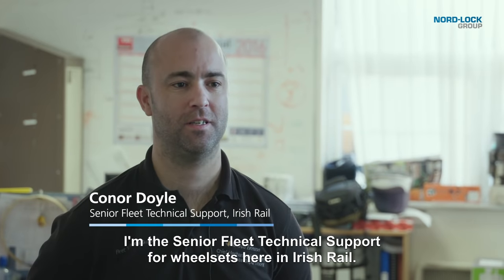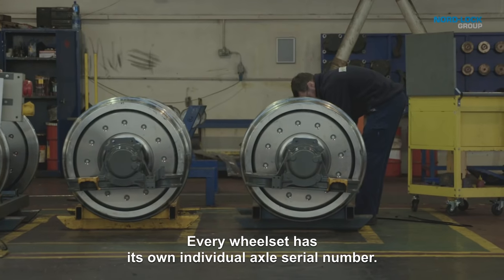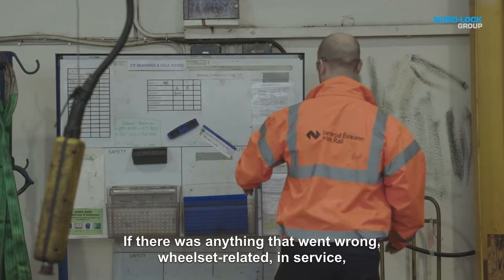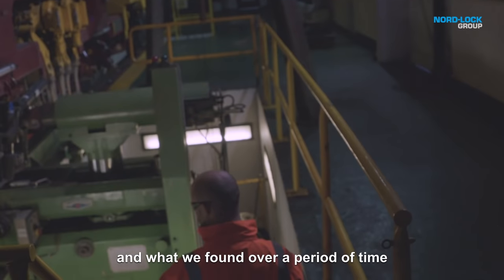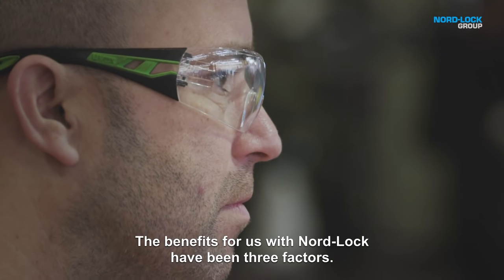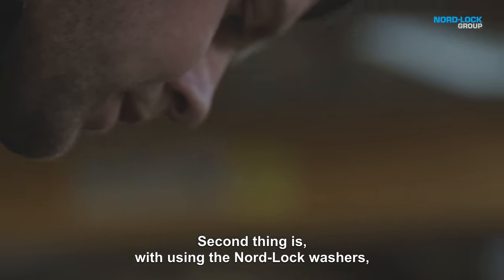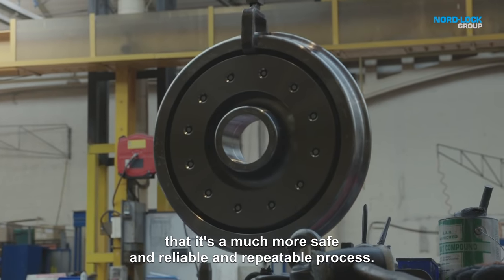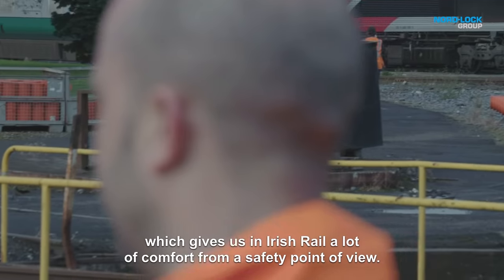Irish Rail Safely Secured with Nord-Lock Washers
Safety is everything for the Irish Rail. When they noticed that the bolts on their axle boxes were loosening due to vibration, they decided to replace the locking-wire mechanism on the wheel sets with Nord-Lock washers.

Two years on since the first installation of Nord-Lock washers and Irish Rail have been more than satisfied with the outcome.

"Since the introduction of the Nord-Lock washers we have not had one instance of a bolt coming loose which give us a lot of comfort from a safety point of view", says Conor Doyle, Senior Fleet Technical Support at Irish Rail.